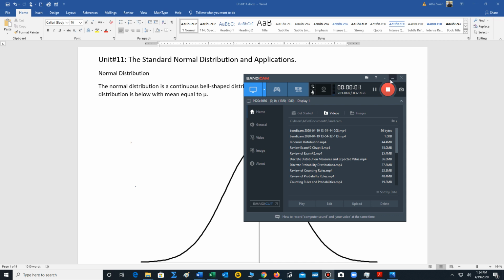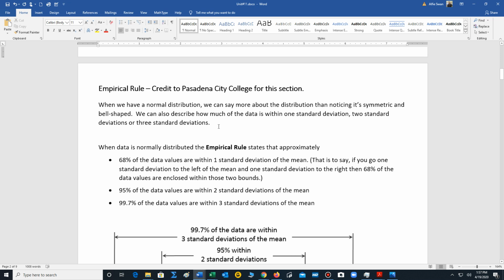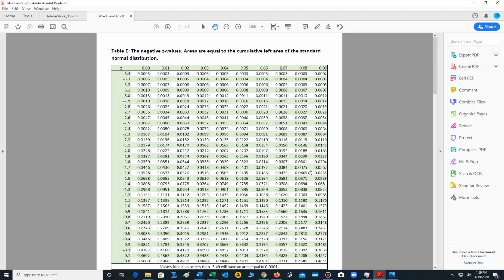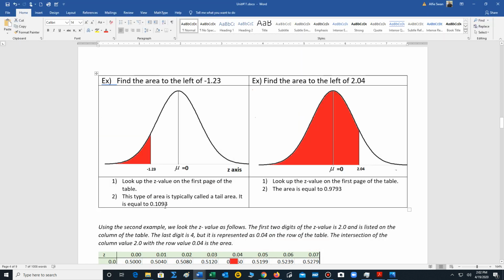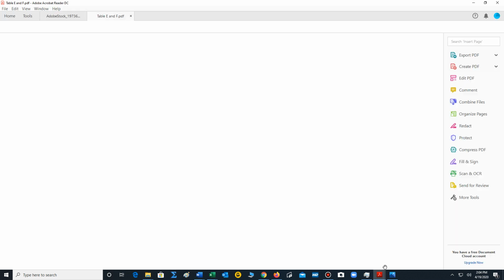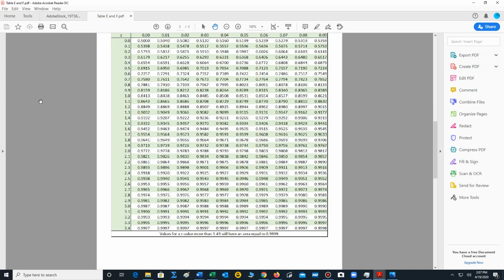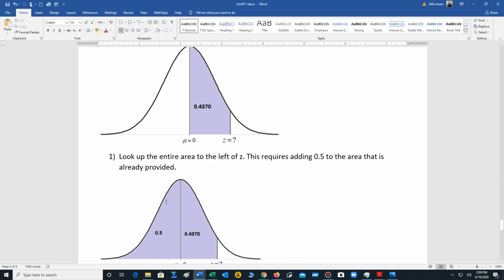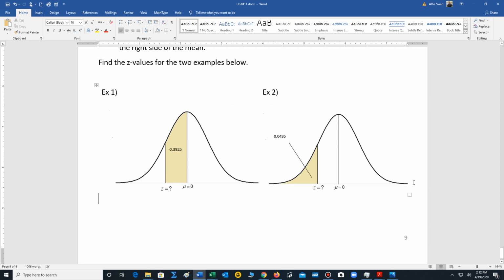Standard Normal Distribution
Learn basics of finding areas under the standard normal distribution using a table.